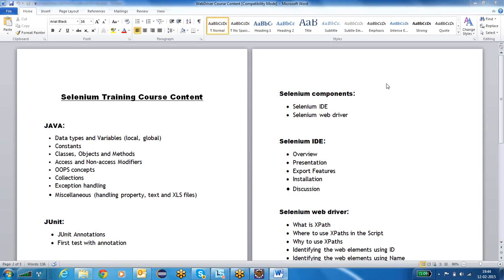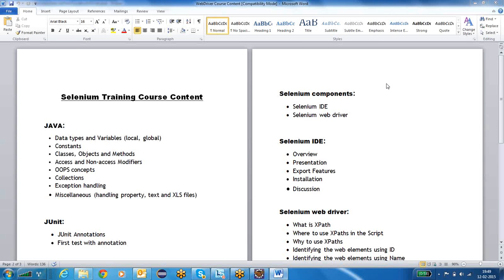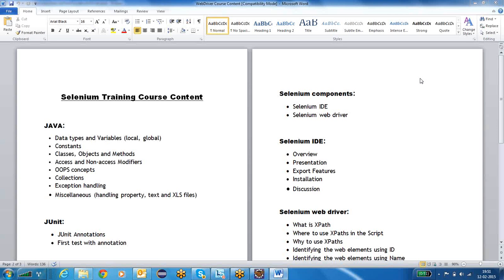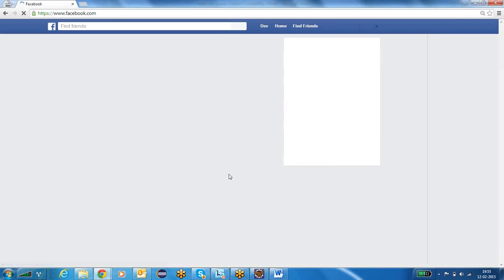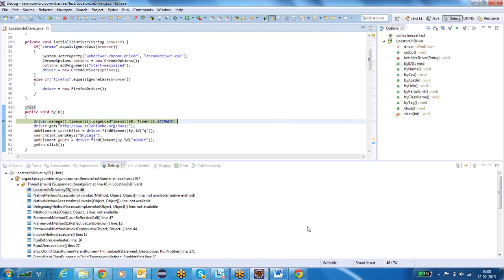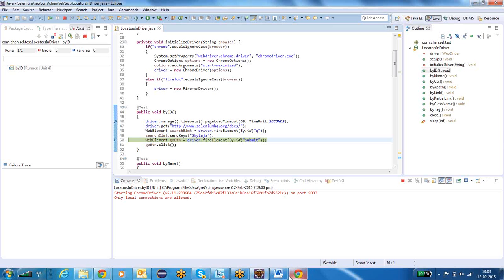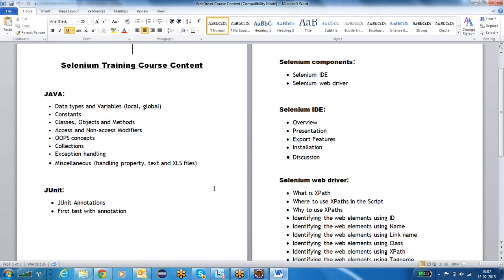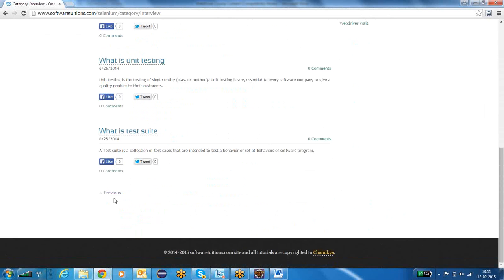Selenium WebDriver Demo